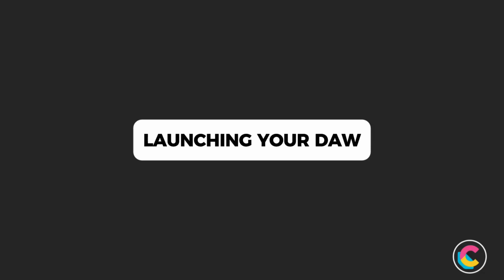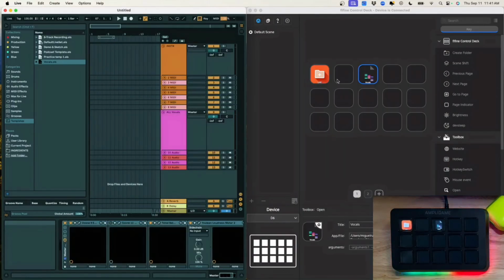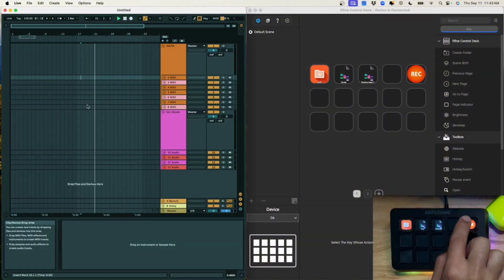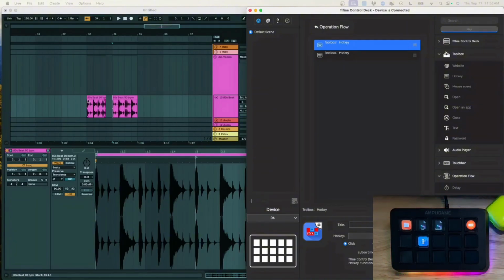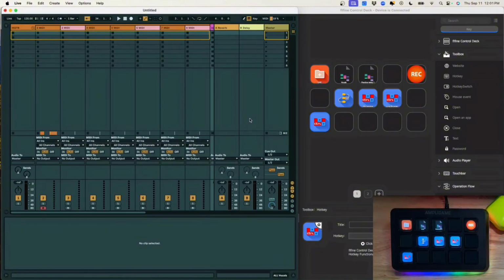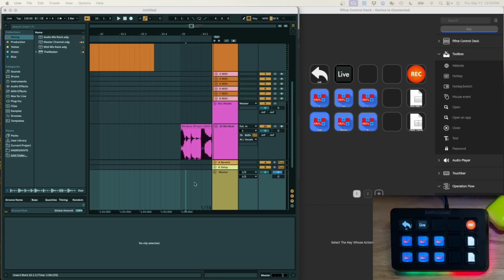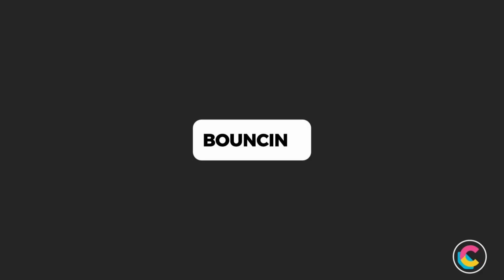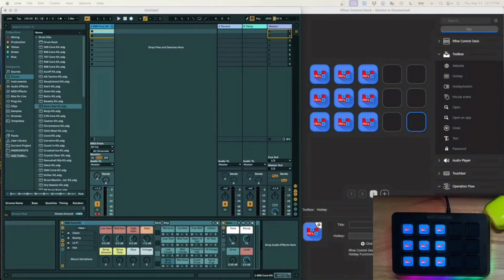10 Reasons Music Producers Need a Stream Deck | Fifine Ampligame D6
Unlock your music production workflow with the Fifine Ampligame D6 Stream Deck. In this video, I share 10 reasons every producer should have one.

👉 For transparency: I dive deep into 8 of these reasons on-camera, and also mention a couple more that you can explore for yourself. This way, you get the full picture of how powerful the D6 can be in your setup.

If you’ve ever thought stream decks were just for gamers, this video will show you why the D6 is a total game-changer for producers looking to save time, stay creative, and streamline their workflow.
🎯 Free YouTube Banner Template (No Cropping Issues)

AI Music Disclosure:
Some music-related content on this channel may involve AI tools.